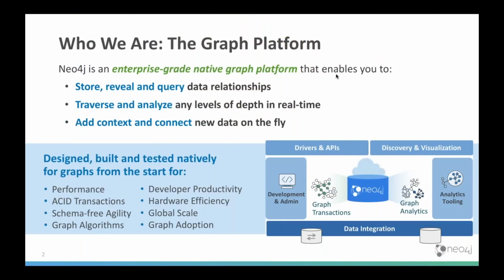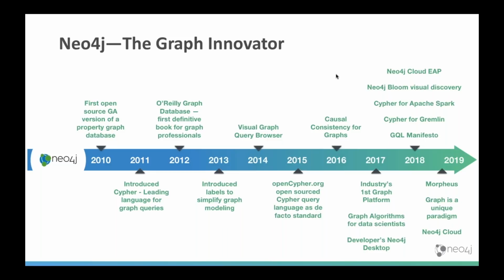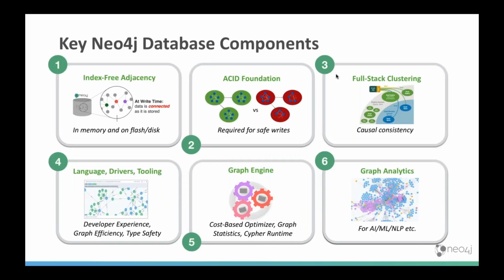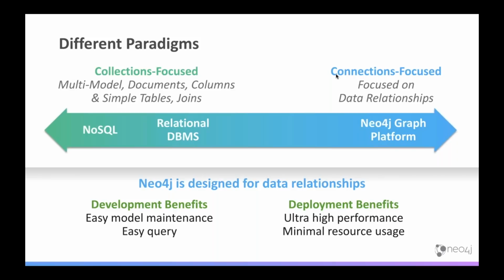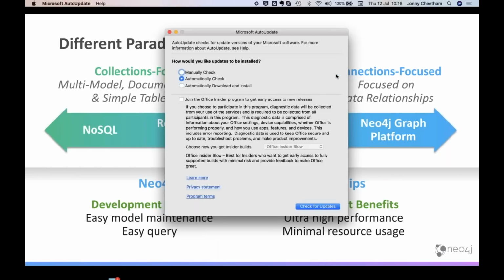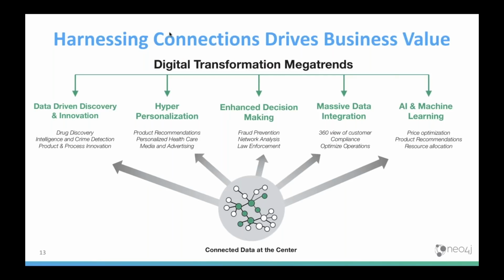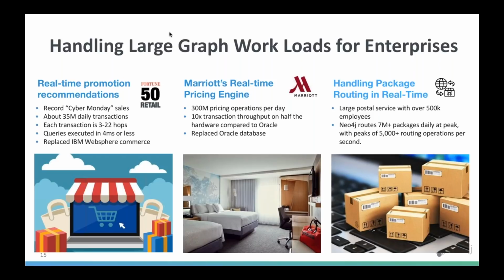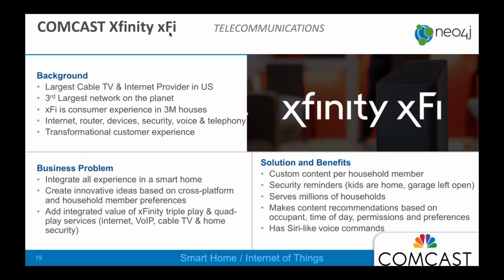Introduction to Neo4j Graph Platform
Jonny Cheetham, Neo4j